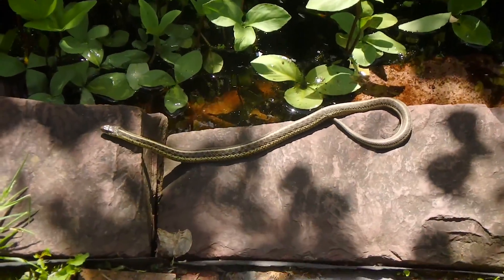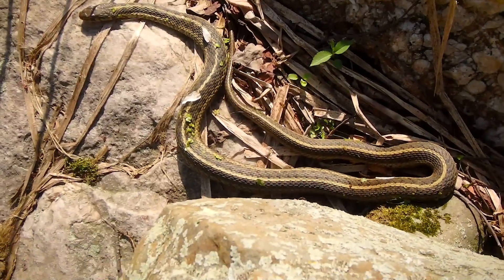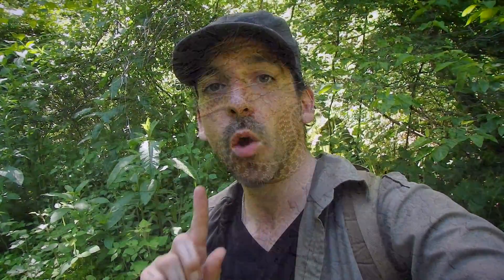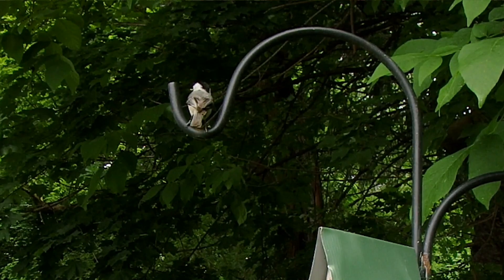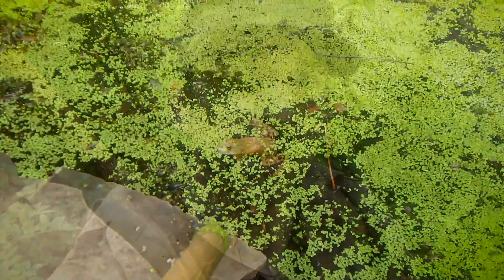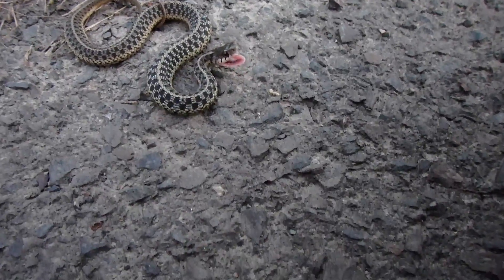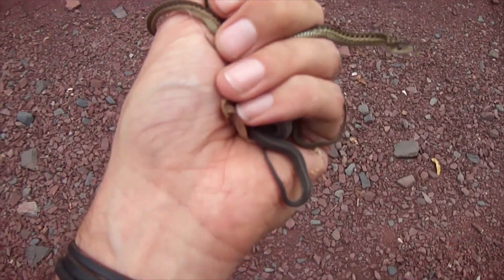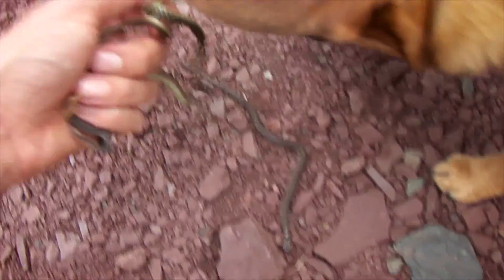All About Eastern Garter Snakes (with a secret)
snake The Eastern Garter Snake (Thamnophis sirtalis sirtalis) is one of the most common snakes in the Eastern United States. Are they venomous? How many babies do they have? What do they eat? All these questions and more, will be answered in this video. There is a big surprise for some of you later on in the video, I hope you enjoy this video, as you will learn all you need to know about Garter snakes and some interesting facts concerning them.